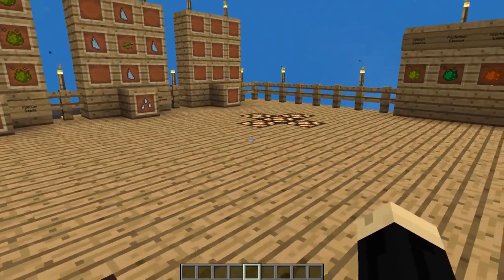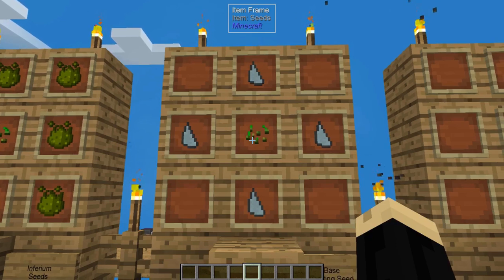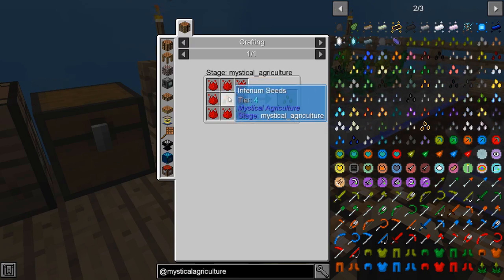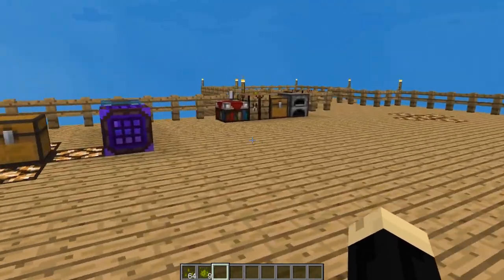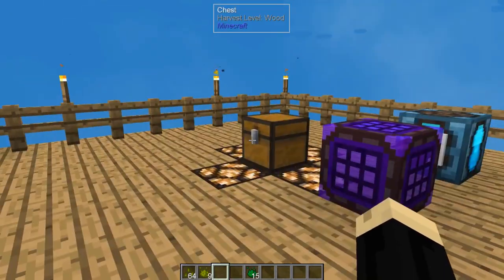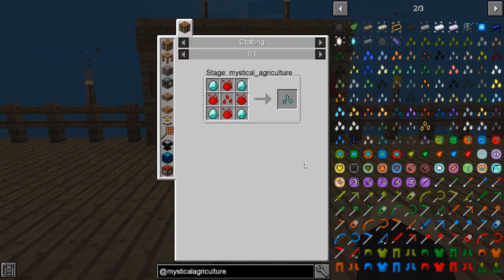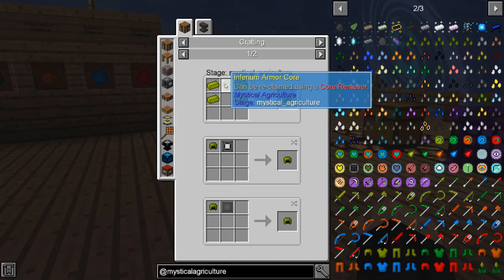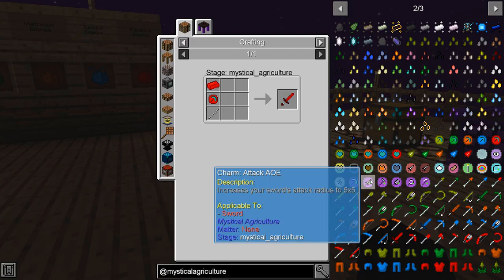Minecraft - Sky Factory 4 - Introduction to Mystical Agriculture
This Minecraft Sky Factory 4 tutorial is an introduction to the Mystical Agriculture mod.